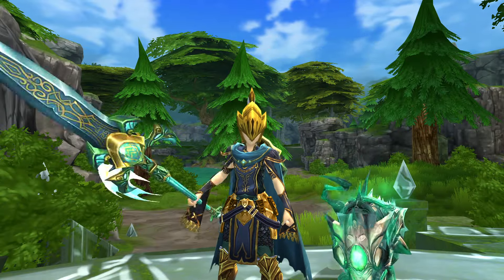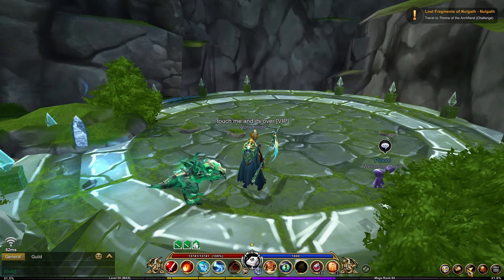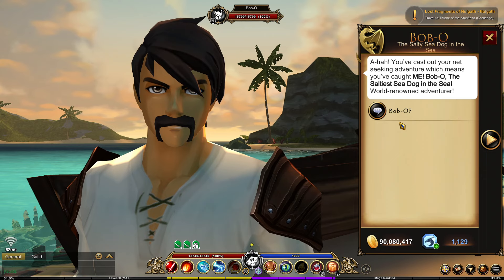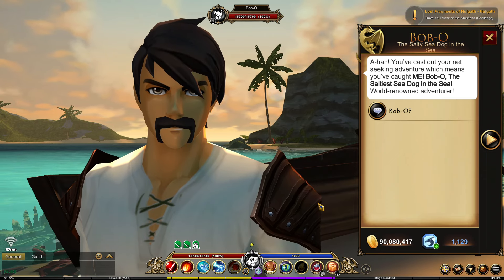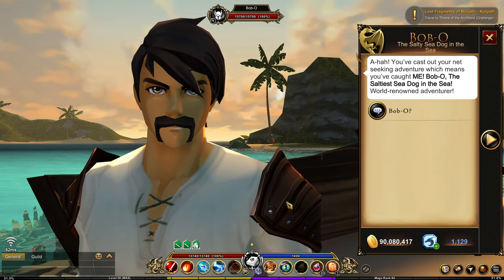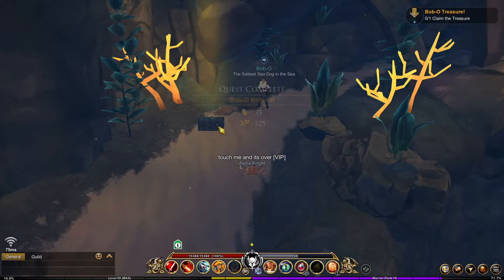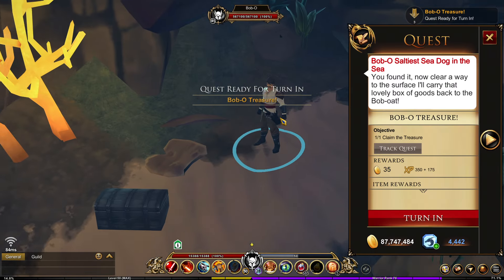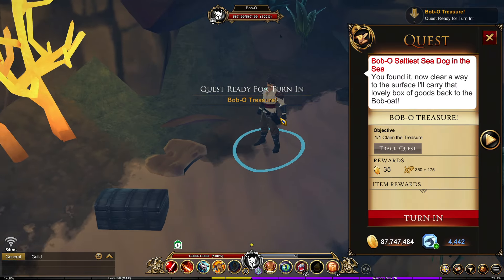AQ3D How to get the Azurecrest Lance!! AdventureQuest 3D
◎ Adventure Quest 3D | aq3d | AQW | AQ ◎